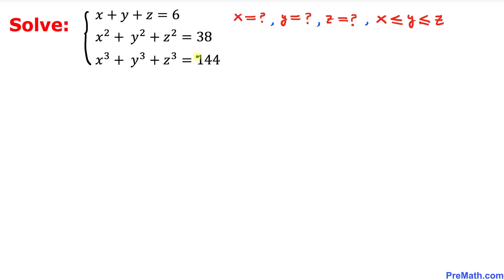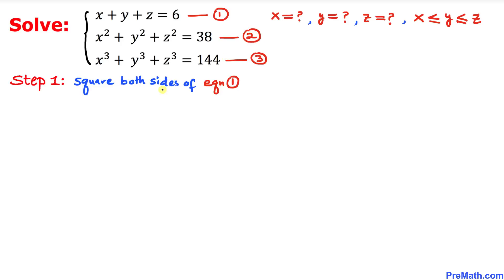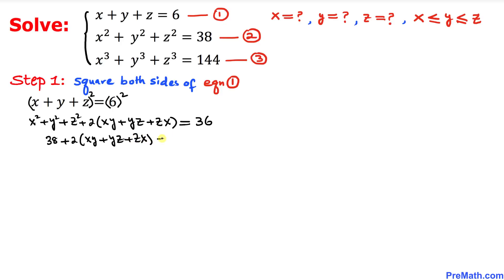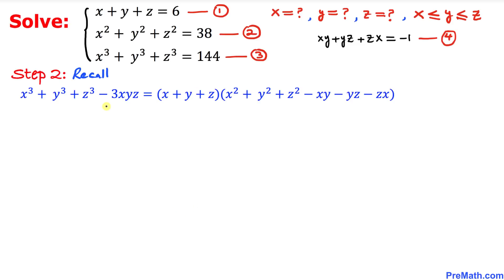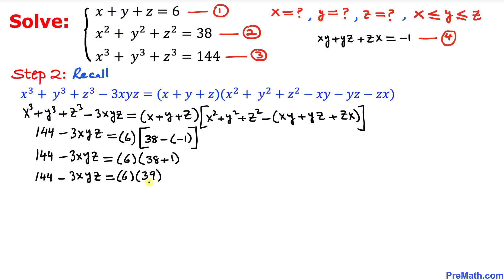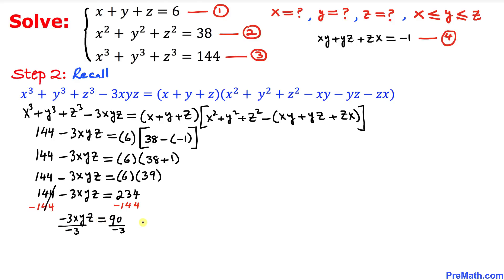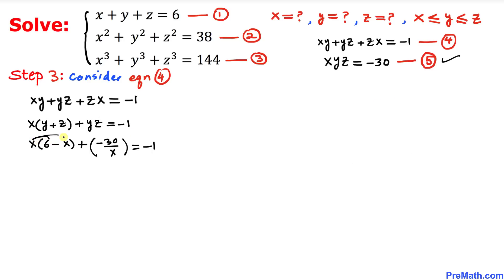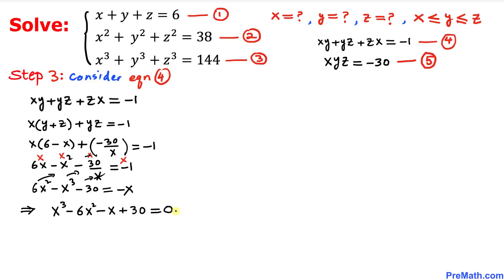X = ?, Y = ?, Z = ? Solve This System of Equations | Step-by-Step Tutorial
Learn how to solve a system of equations by using synthetic division. Quick and simple explanation by PreMath.com